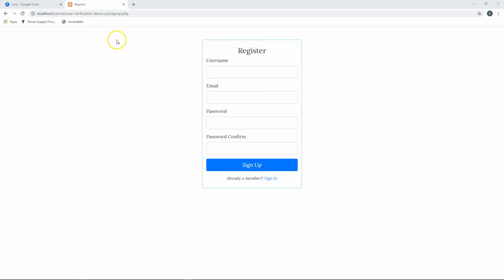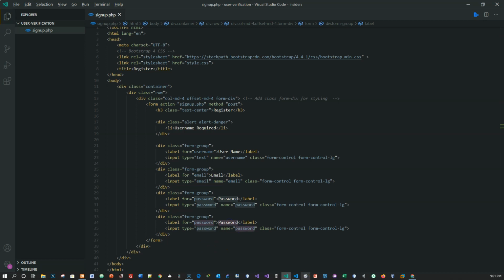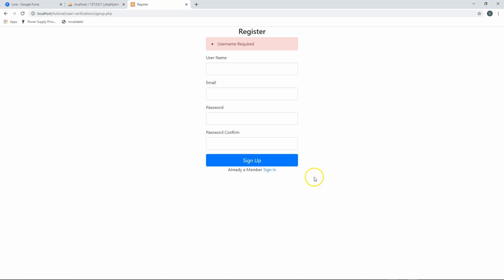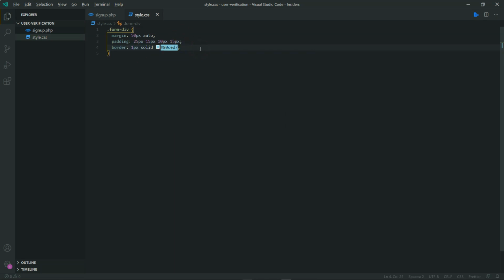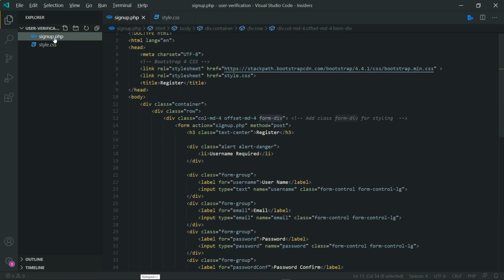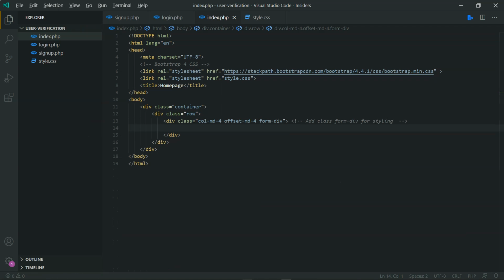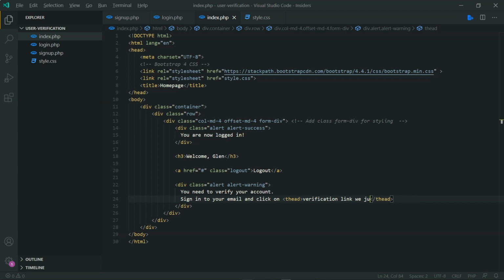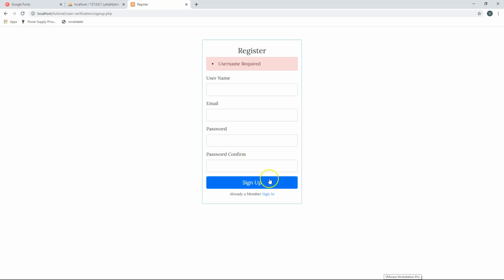NGEN PHP Tutorial Part 1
HTML CSS and PHP Tutorial